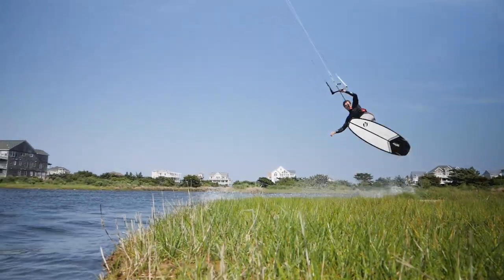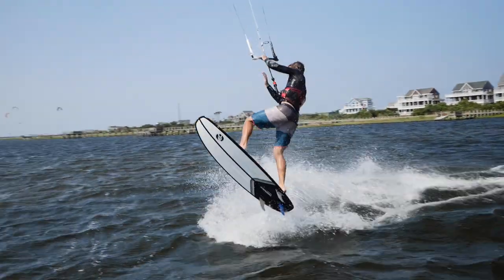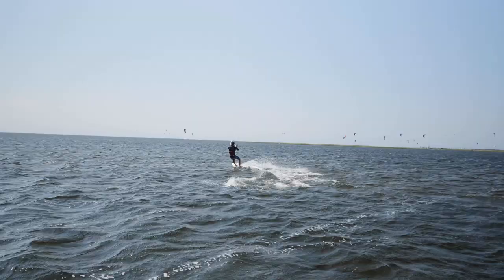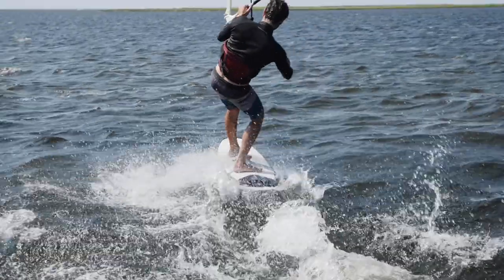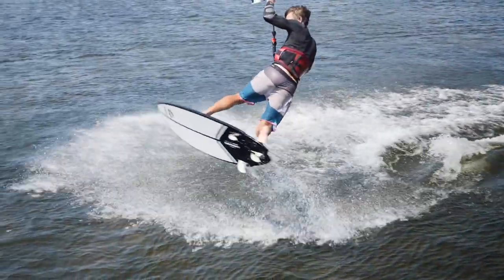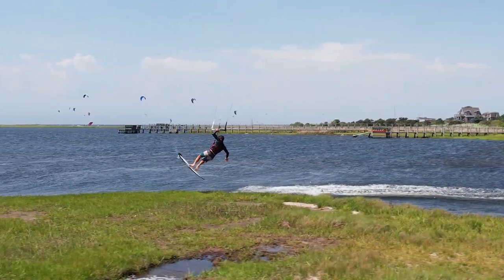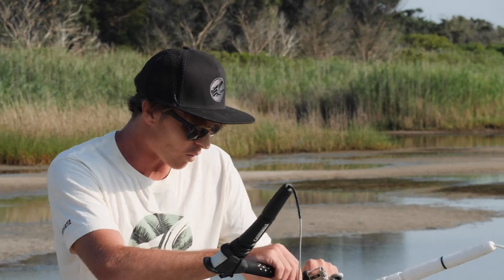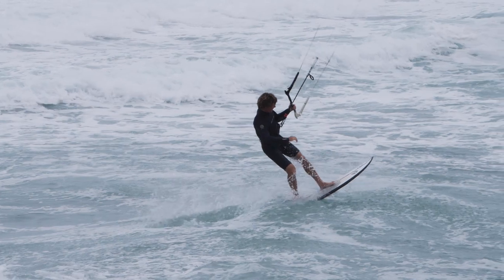How to: 360 shuvit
The 360 shuvit is one of those tricks that I didn't like for a long time until I really got it figured out. I felt like it was just a good way to slice my foot on a fin, but after getting comfortable spinning the board confidently it is a go to in lighter winder and is a really smooth feeling trick when stuck with just a little more height off the water. I highly recommend learning in lighter wind or even a heavier board in stronger wind can help keep control and avoid having the board blown off sideways or flip upside-down on you.

New video's will launch every Tuesday at 9am!

Next week: How to: Front Roll 360 Shuvit

Shot and Edit by:
Gwen Le Tutour